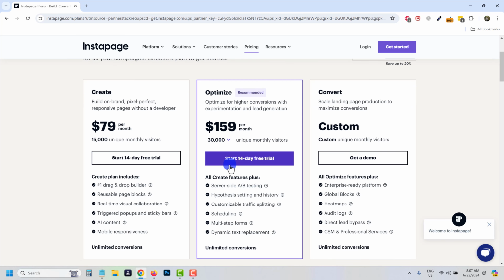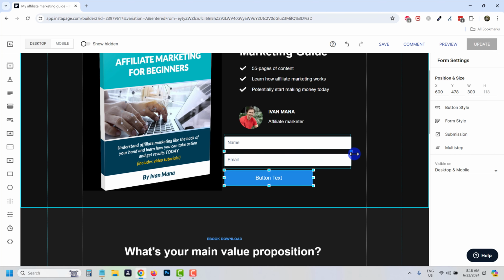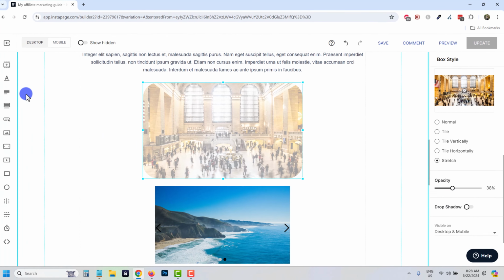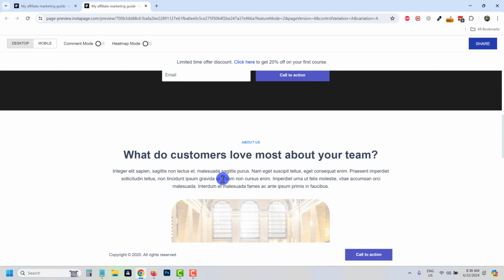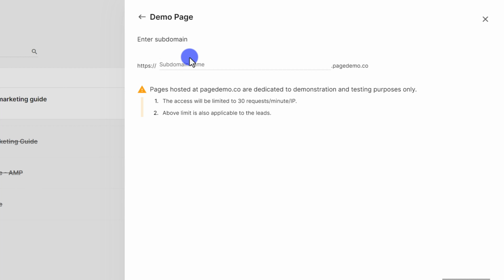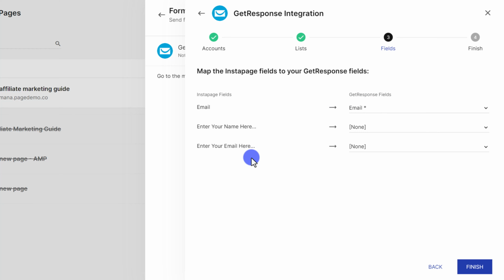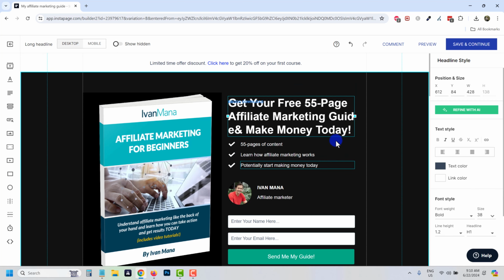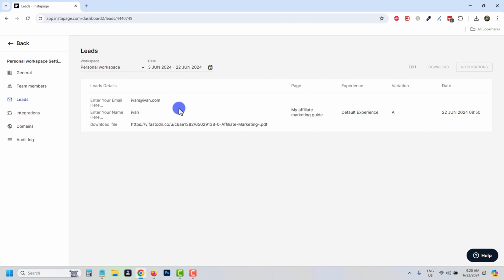Instapage Tutorial (2024): The COMPLETE Step-By-Step Guide for Beginners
Learn how to create high-converting landing pages with Instapage, the easy-to-use landing page builder! In this in-depth tutorial, I guide you through everything you need to know, from signing up for your FREE 14-day trial to building and optimizing your first landing page.

In this video, you'll discover:

• A step-by-step walkthrough of the Instapage page builder
• Tips for designing high-converting landing pages (with examples!)
• How to set up a custom domain for a professional look
• Split testing with Instapage experiments to find your winning variations
• Integrating Instapage with your email marketing software (e.g., GetResponse)
• Creating AMP pages for lightning-fast mobile experiences
• Advanced features like personalization and the ad map (for higher plans)

I also share my honest Instapage review, including pros, cons, and who it's best for. Watch this video till the end to learn everything you need to know to build a landing page using Instapage.

🎬 Timestamps:
0:00 - Intro to Instapage
0:43 - Signing Up for Instapage's Free Trial
1:35 - Instapage Dashboard Overview
2:27 - Creating a New Landing Page
3:40 - Editing the Landing Page
4:31 - Adding & Editing Images
6:41 - Adding & Customizing Text
8:06 - Adding & Setting Up a Form
10:07 - Adding Additional Blocks & Elements
12:54 - The Carousel Feature
17:26 - Grouping Elements
17:53 - Page Settings (Fonts, Backgrounds, etc.)
18:26 - Adding Sticky Bars (Headers & Footers)
22:07 - Creating Page Pop-ups
23:36 - Mobile Optimization
28:06 - Publishing Your Landing Page
29:36 - Conversion Goals in Instapage
31:15 - Search & Social
32:39 - Integrating with Email Software (GetResponse)
36:45 - Setting Up a Custom Domain
40:45 - Creating Experiments (A/B Testing)
43:20 - AMP Pages for Mobile
46:36 - Other Instapage Features
49:15 - Conclusion